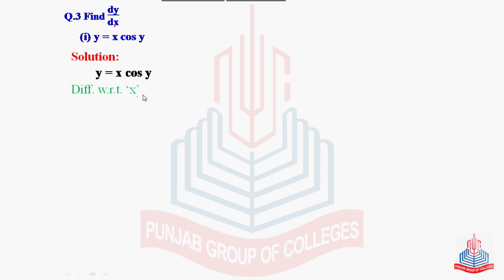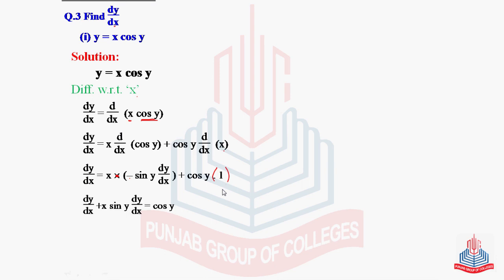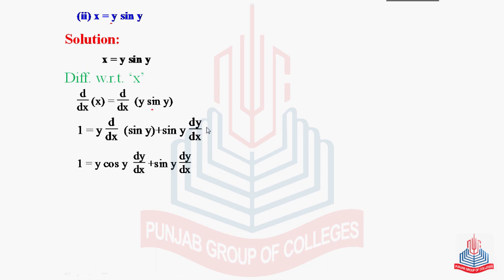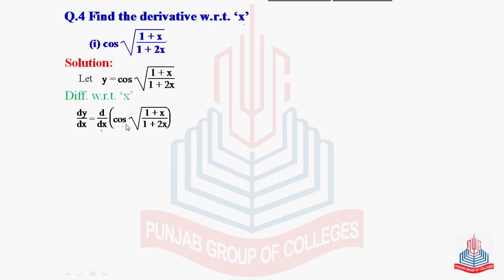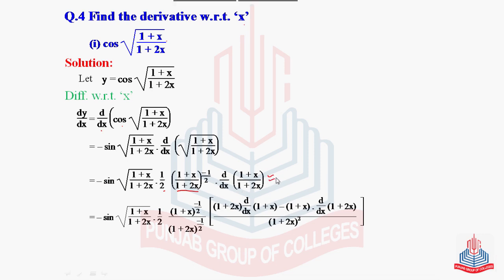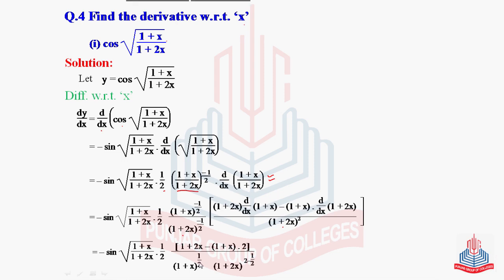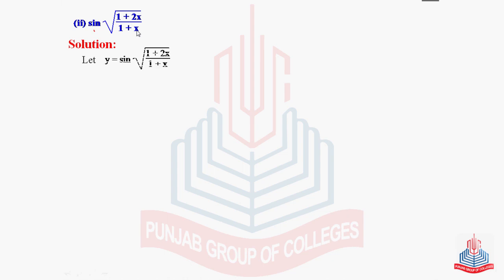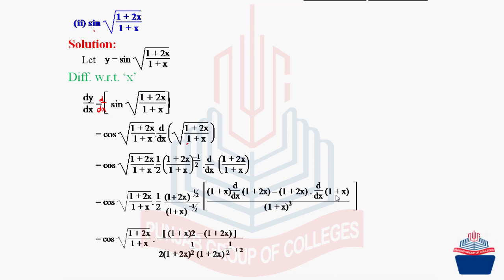Mathematics II Ch 2 Exercise No 2.5 Question No 03Part i,ii & Question No 04Part i,ii by pgc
by Mathematics II Ch 2 Exercise No 2.5 Question No 03Part i,ii & Question No 04Part i,ii by Malik Abdul Majeed